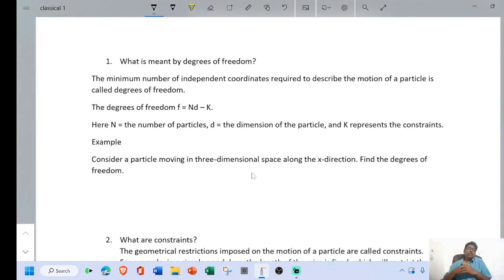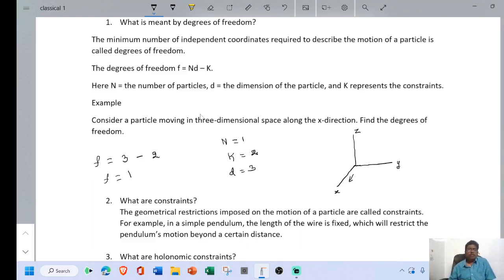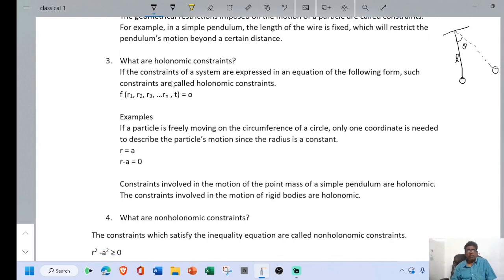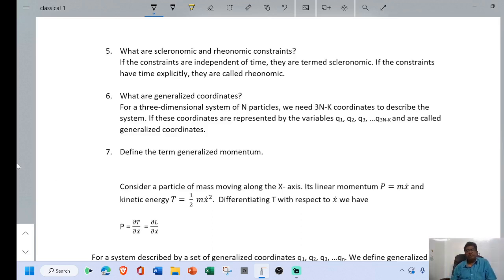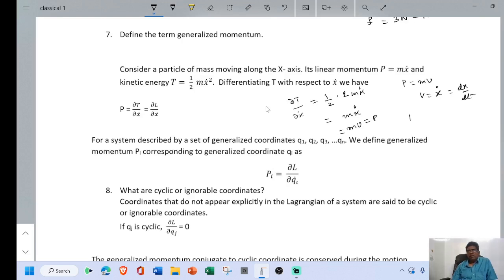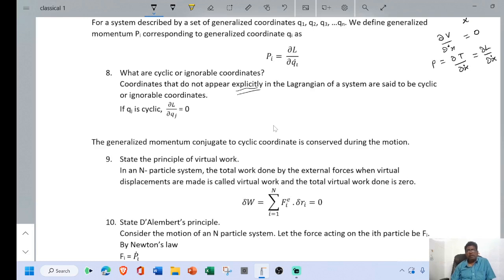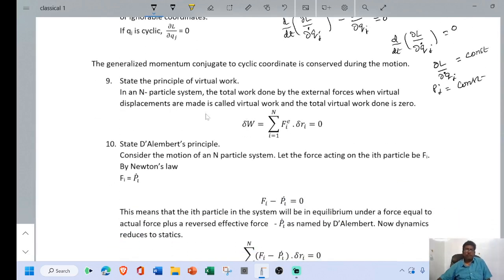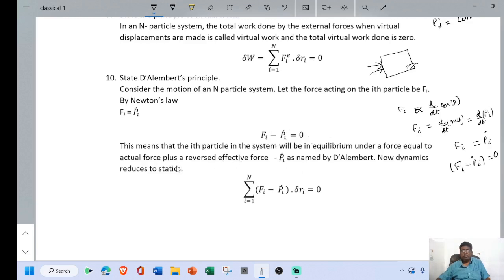2 Marks -Classical Mechanics (part 1)